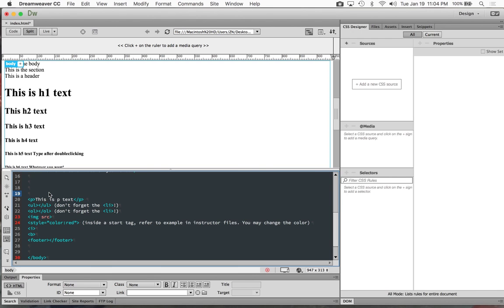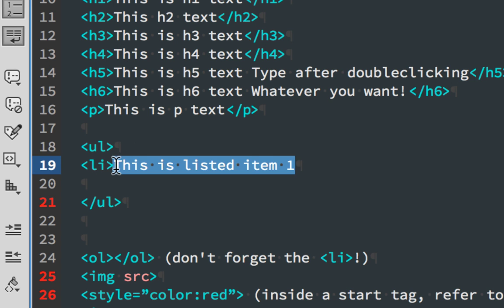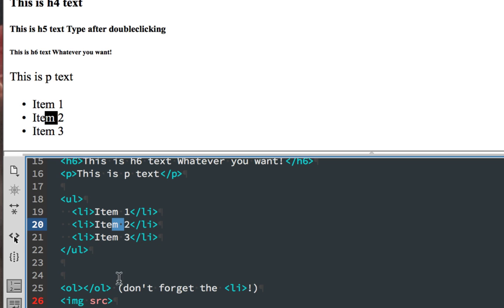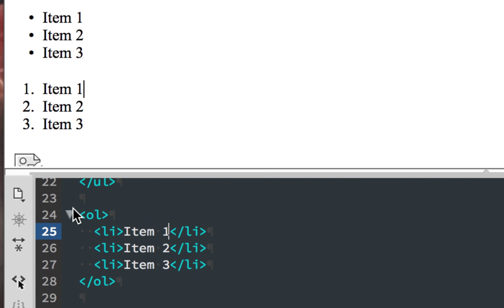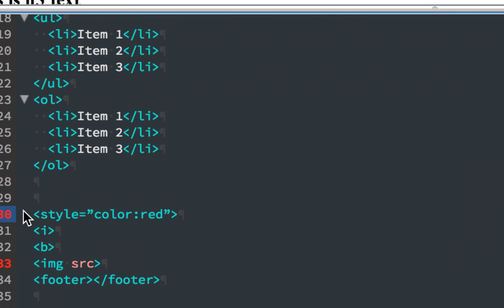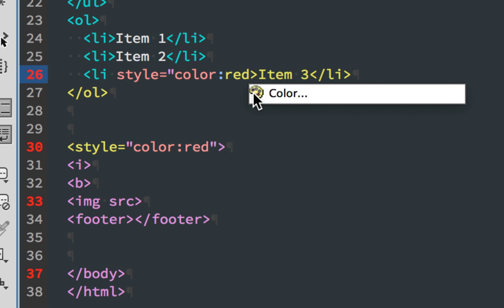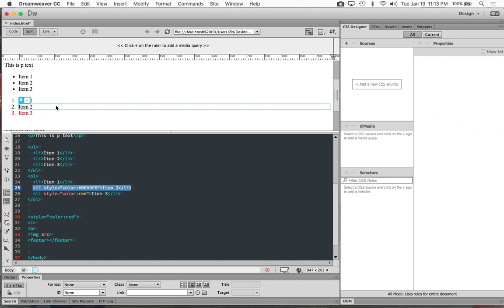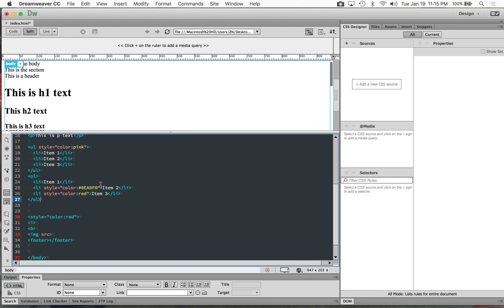Dreamweaver 101 - Formatting HTML5 Code - Part 2/3